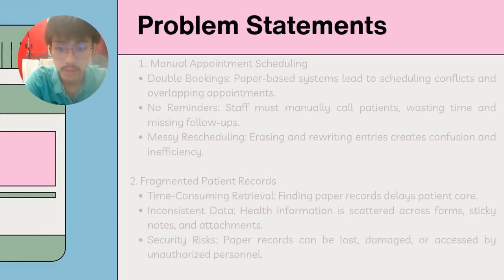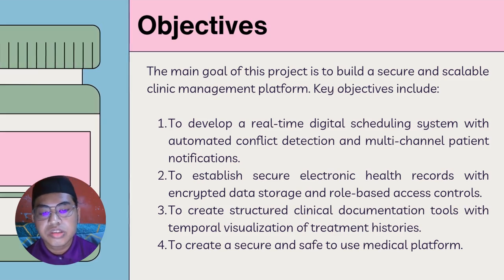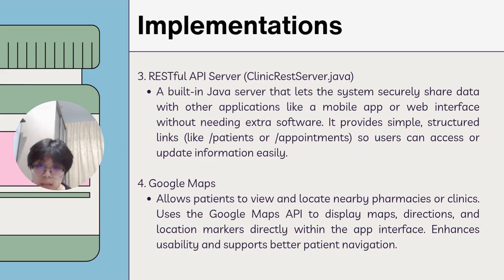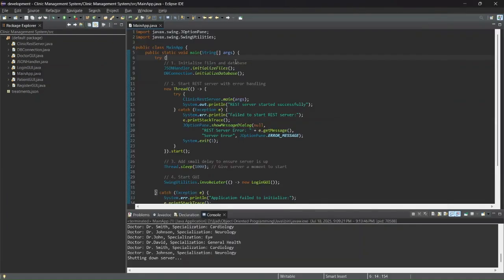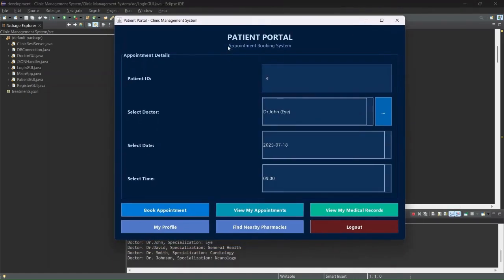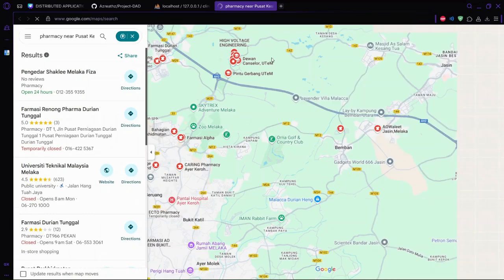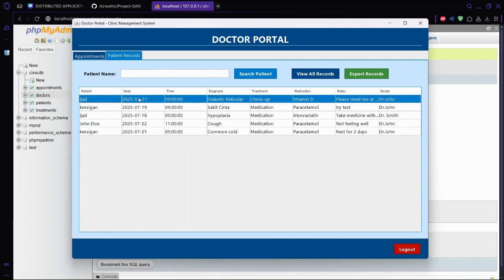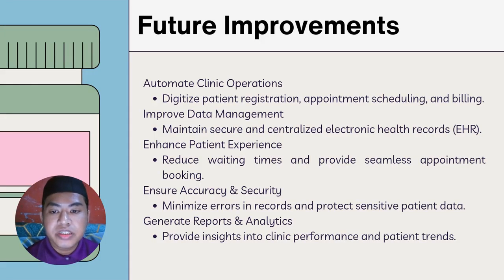BITP3123 DISTRIBUTED APPLICATION DEVELOPMENT GROUP PROJECT PRESENTATION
JONATHAN MICHAEL LEONG EUGENE B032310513
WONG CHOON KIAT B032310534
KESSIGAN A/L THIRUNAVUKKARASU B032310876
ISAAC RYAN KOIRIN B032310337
AMIRUL HAFIZ BIN ANUAR B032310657
MUHAMMAD ROHAIZAD BIN ROSLI B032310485